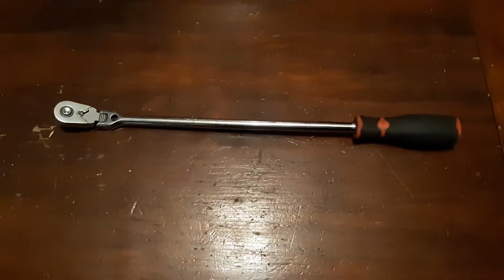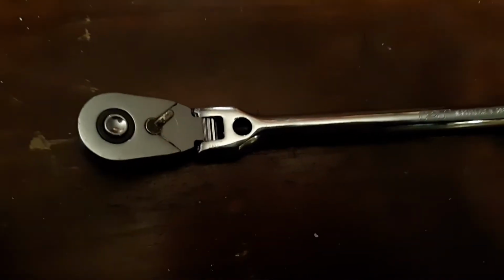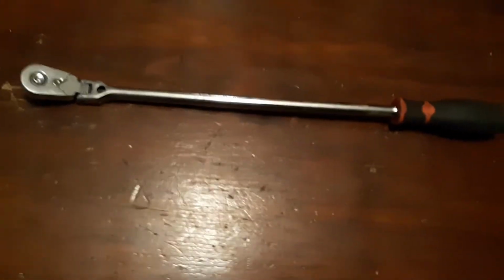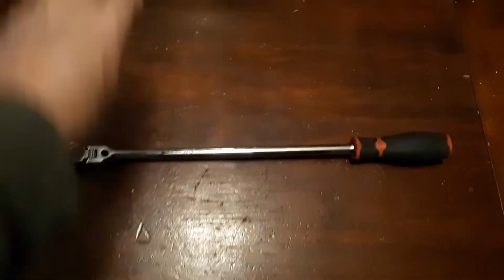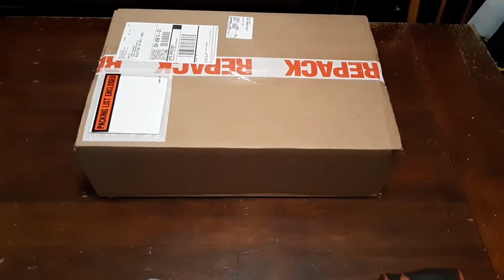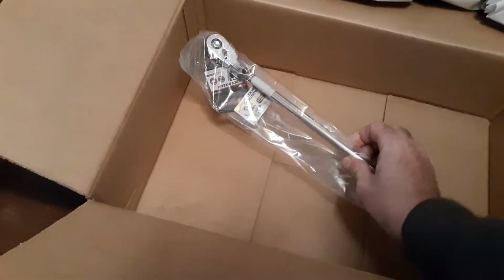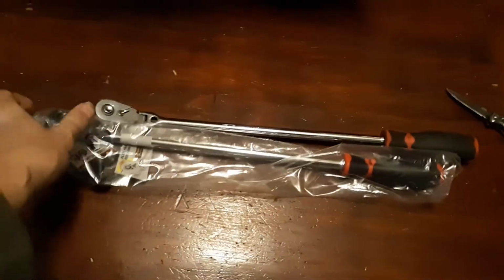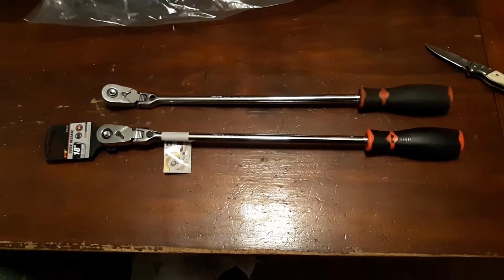PT ratchet warranty